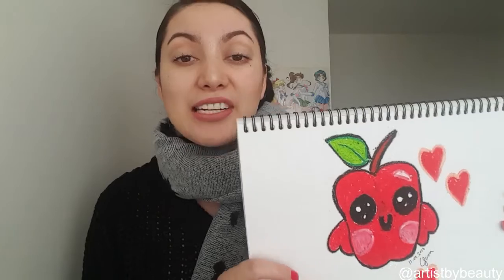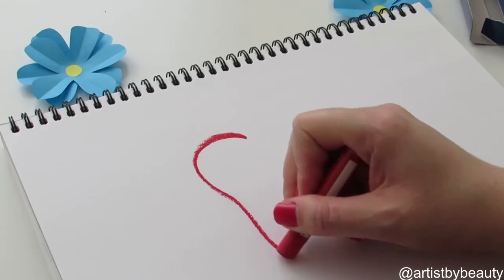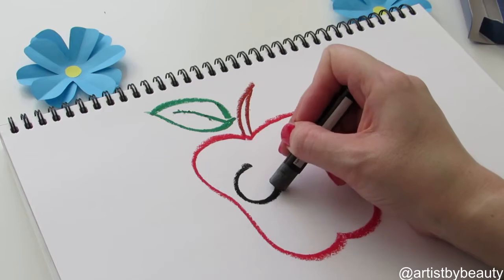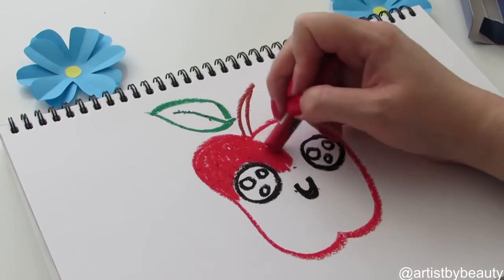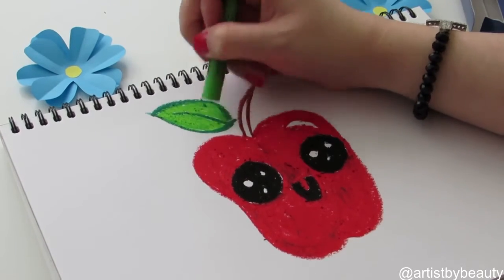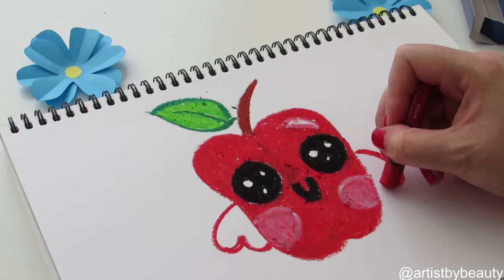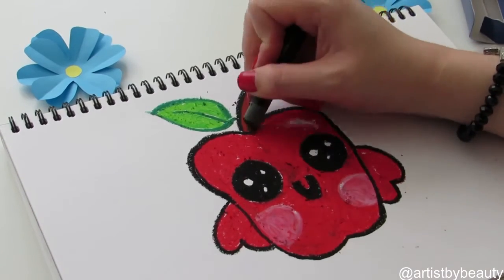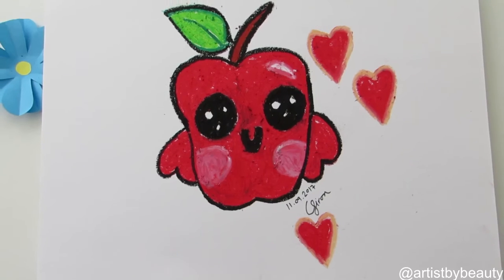How to Draw a Kawaii Apple (pastel drawing) - CHAT & TIME-LAPSE 🌸 artistbybeauty 🌸 Capili Jiron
*** Please be aware that I am currently on holiday for 2 weeks on a cruise and more than likely will not be able to reply to comments (due to limited internet access at sea). I will reply to all comments when I return ***

Hi friends 😊😊

I don't really work with pastels but I thought I should try something new haha. I loved creating his kawaii apple, so cute!

Capili Jiron x x

🌸 Products used 🌸

Staedtler jumbo pastels (12 pack).

🌸 Recorded with my: Samsung S6 and Canon PowerShot SX50 HS

🌸 Edited using: Video Editor MovieMator Pro

ISRC: USUAN1200005

ISRC: USUAN1100325

ISRC: USUAN1100261